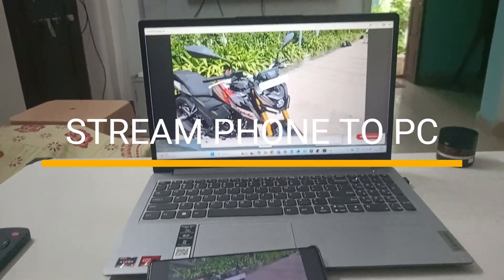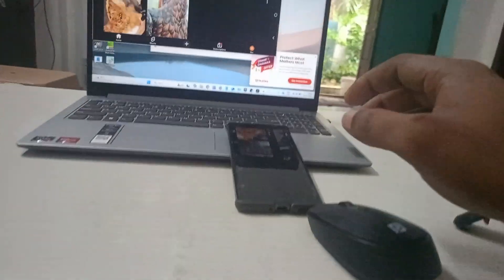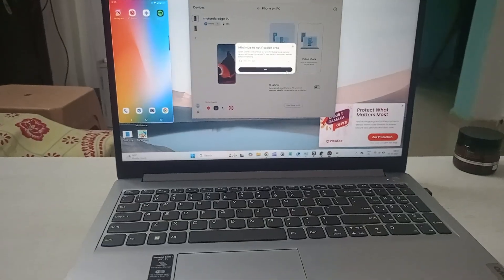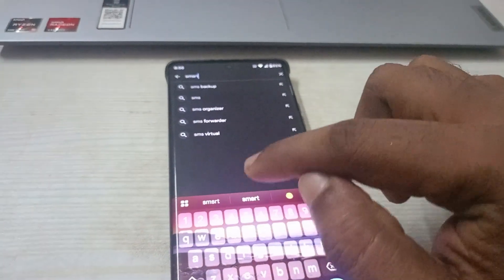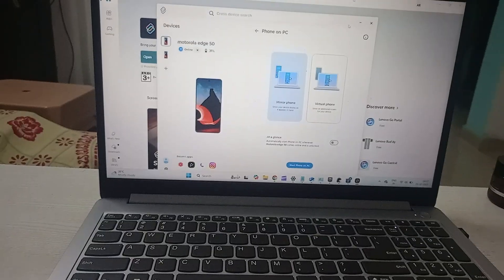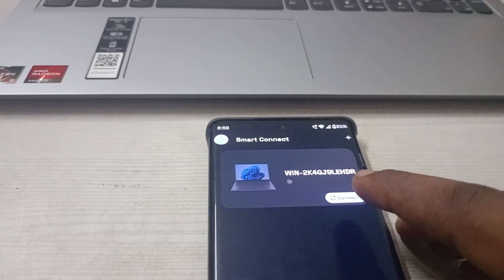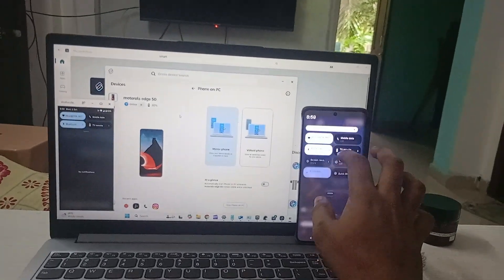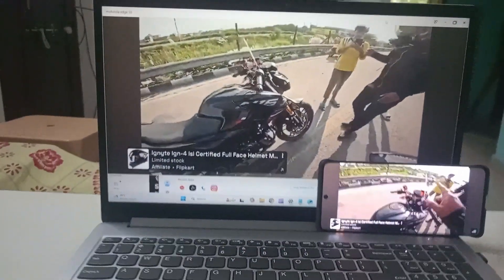How To Stream Your Phone To PC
Want to stream your phone's screen directly to your computer? Stop squinting at your mobile screen! This is the ultimate, step-by-step guide on how to stream your phone to PC with zero lag, whether you use an Android or an iPhone (iOS).

We cover the best screen mirroring methods that let you view notifications, run mobile apps, play games OR VIDEOS,MOVIES ETC, and even control your phone directly from your desktop(WITH THE MOUSE CONTROL). This process is perfect for presentations, live streaming mobile games, or just enjoying content on a bigger screen.

We break down both free, built-in solutions (like Microsoft Phone Link AND SMART CONNECT APP) and low-latency, high-performance software options (like Vysor or AirServer).

What We Cover:

Android to PC Streaming: Using the built-in SMART CONNECT ON WINDOWS 11 LAPTOP AND SMART CONNECT APP ON PHONES.

iPhone to Windows Screen Mirroring: The easiest ways to get AirPlay functionality on your Windows machine using third-party software.

Low-Latency Performance: Tips for achieving lag-free, full-screen streaming using a USB connection (the best option for mobile gaming).

Troubleshooting: Fixing common connection errors and setting up audio streaming from your phone to your PC speakers.

Don't buy expensive casting hardware! Learn how to stream iPhone to PC or mirror Android to Windows today with this simple, comprehensive tutorial.

✅ Check out the software mentioned in the video:
how to stream your phone to your pc,
how to live stream from phone to pc,
how to stream from pc to laptop,
how to stream from pc to lg tv,
how to stream your phone to laptop,
how to stream my phone to my pc,
how to stream music from phone to pc,
how to watch movies from phone to pc,
how to stream netflix from phone to pc,
how to stream your pc on tiktok,
how to stream your phone screen on pc,
how to stream my phone on pc,
how to stream your pc on twitch,
how to stream from ps5 to pc obs,
how to stream from mobile to pc obs,
how to stream from pc on tiktok,
how to stream from pc on youtube,
how to stream from pc obs,
how to stream from your pc to ps5,
how to stream your ps3 to pc,
how to stream your phone on your pc,
how to stream from pc to steamdeck,
how to stream from phone to pc streamlabs,
how to stream your pc screen on tiktok,
how to stream your pc screen on youtube,
how to stream from pc to smart tv,
how to watch your pc specs,
how to stream your phone screen to your computer,
how to stream my phone screen to my pc,
how to stream from pc to tv,
how to stream from pc to tiktok,
how to stream from your pc to tiktok,
how to stream your pc to tv,
how to stream from pc to twitch,
how to stream from pc to tv wirelessly,
how to stream audio from phone to pc via usb,
how to watch video from phone to pc,
how to stream mobile to pc with usb cable,
how to stream mobile to pc wireless,
how to stream from mobile to pc without elgato,
how to stream with your phone on pc,
how to stream from your pc to xbox,
how to stream from phone to pc,
how to broadcast your phone to your pc,
how to stream your pc to your phone,
how to stream your pc to your 3ds